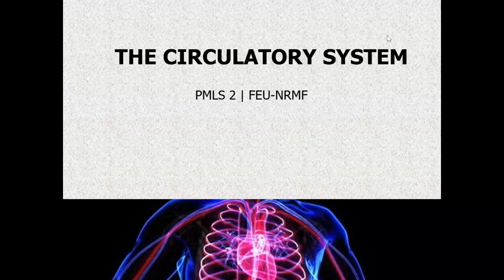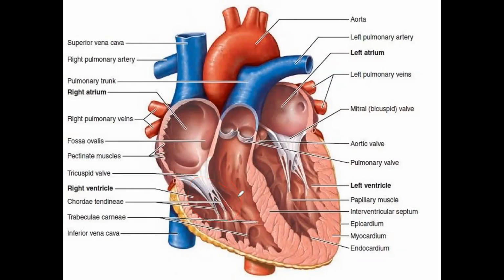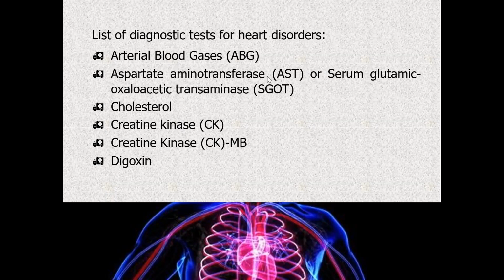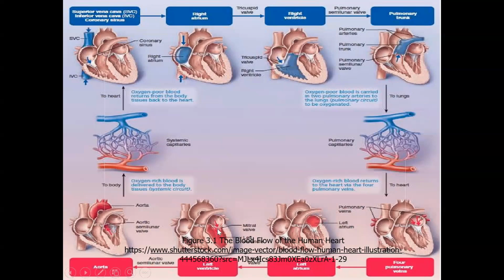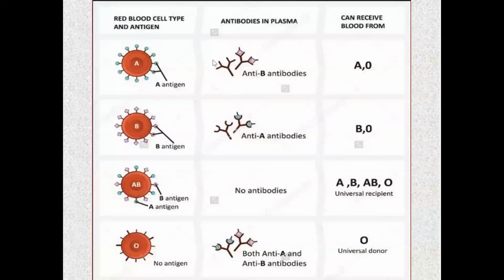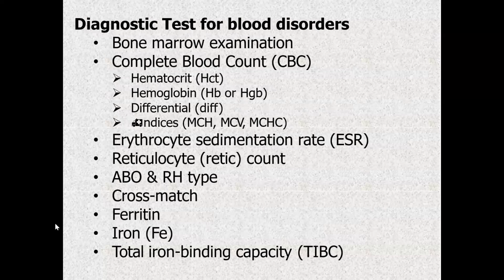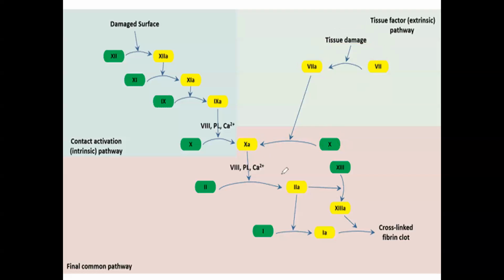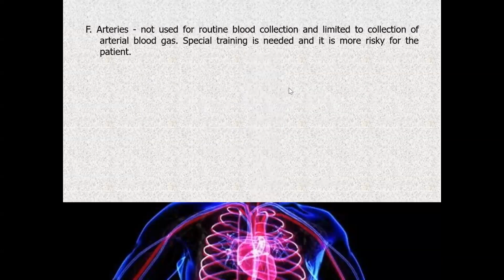Circulatory System Lecture